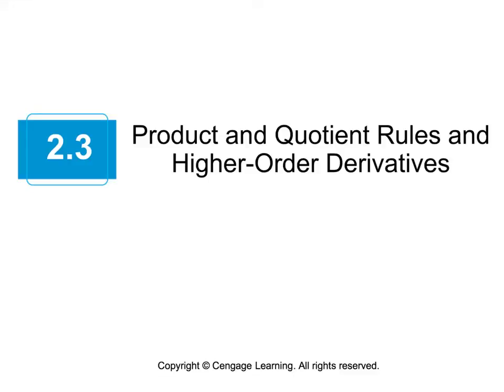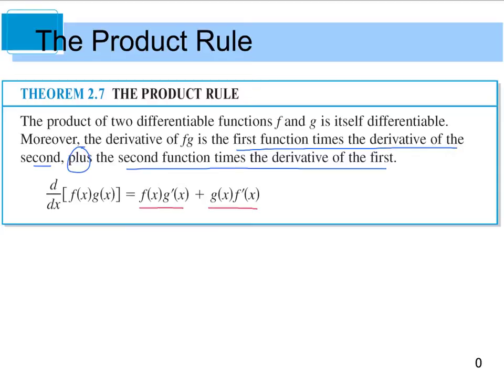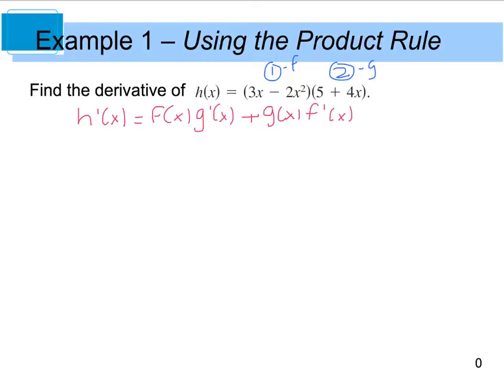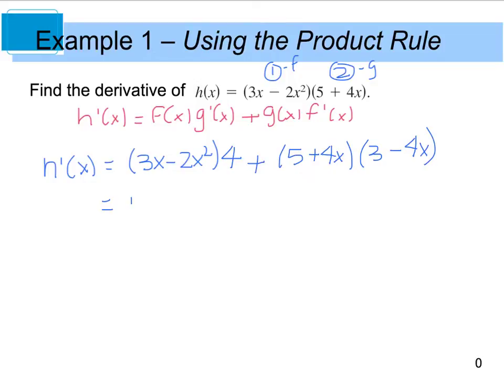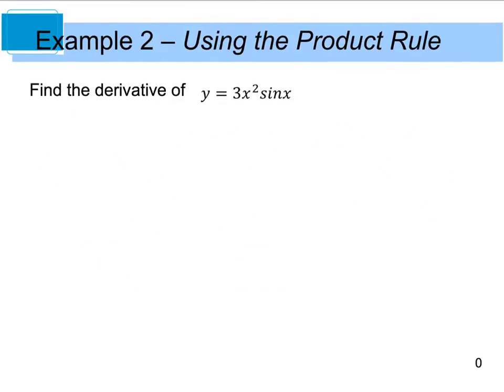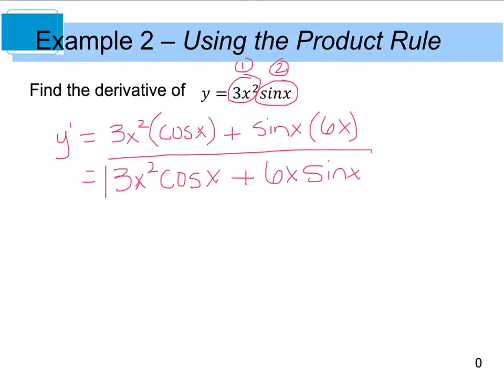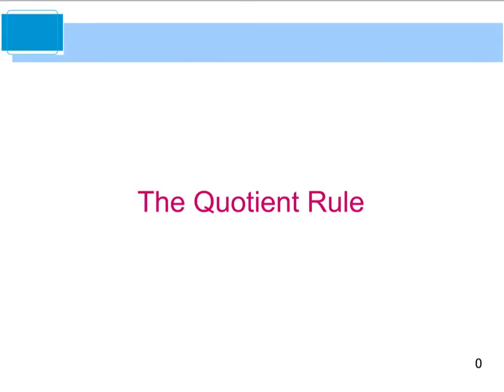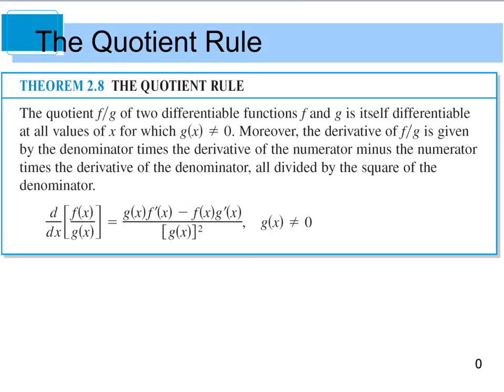Calculus 2.3 Product and Quotient Rules